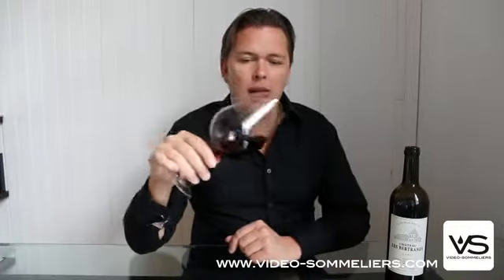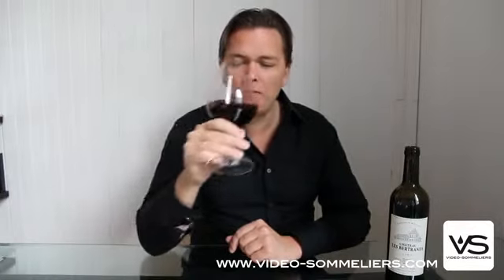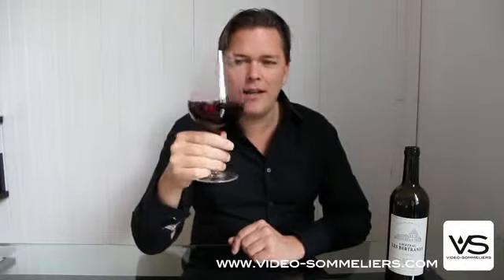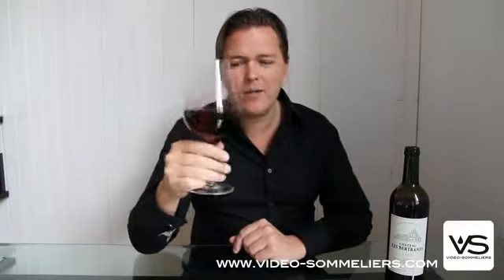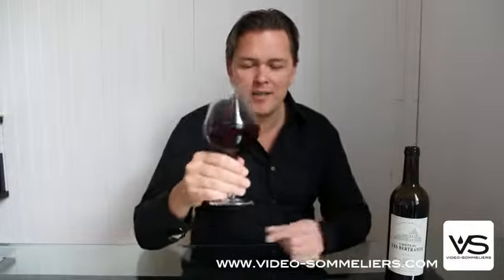Ch Les Bertrands "Cuvee Prestige" 2008 R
Dégustation du Château Les Bertrands "Cuvée Prestige"2008 par Andreas Larsson